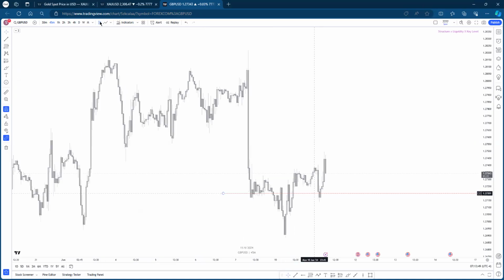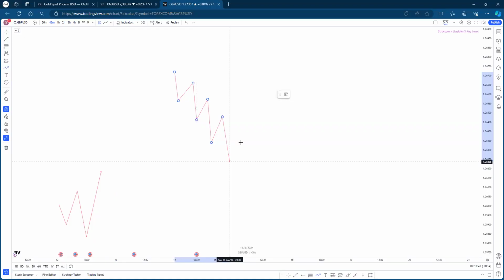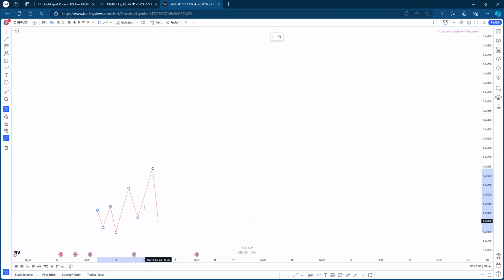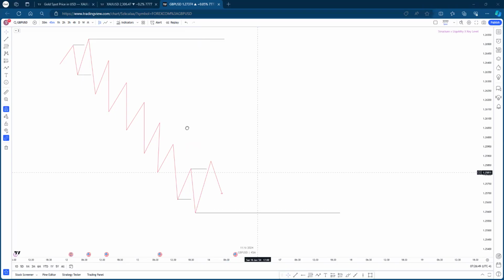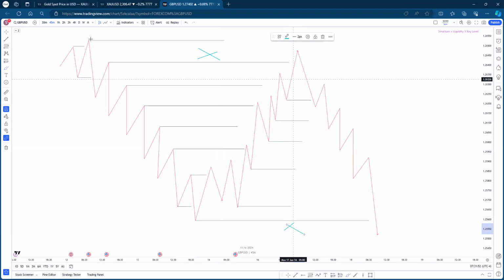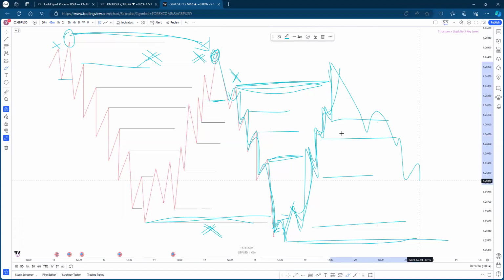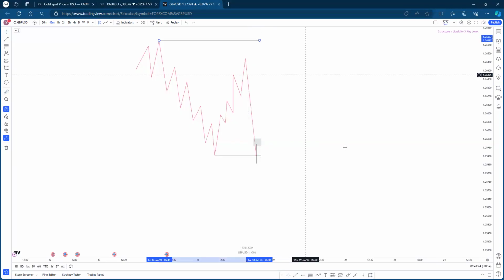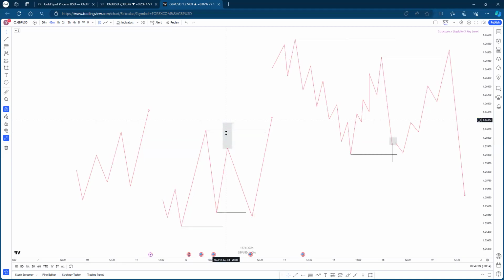3. Range Circle Part 1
third